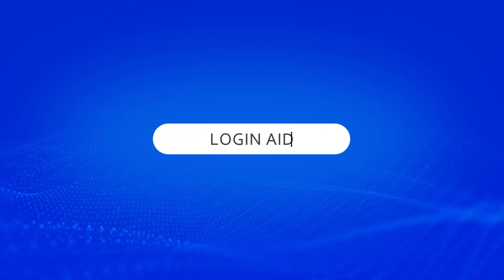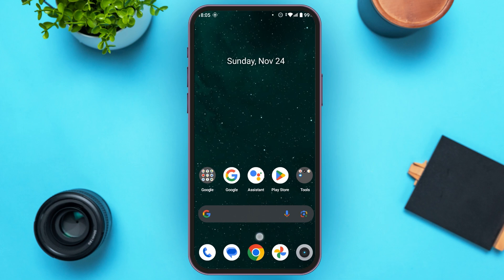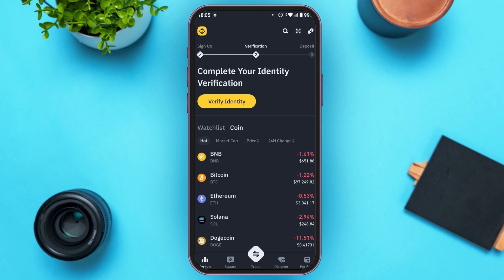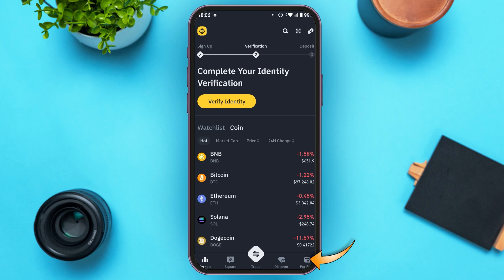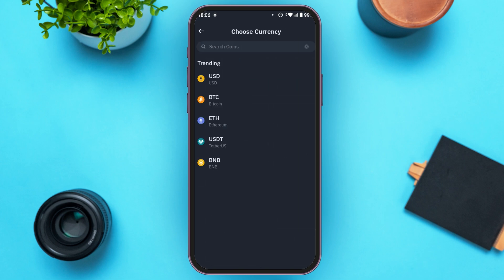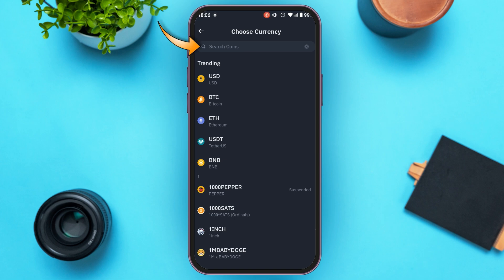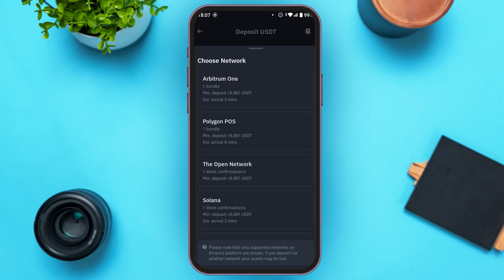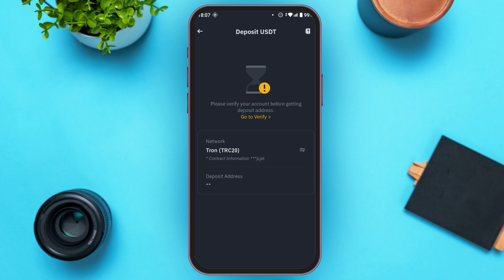How To Find TRC20 Address In Binance 2025 | Locate Your TRC20 Wallet Address In Binance Wallet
In this video, we’ll show you how to find your TRC20 wallet address on Binance. Follow these simple steps to access your TRC20 address for transactions and transfers.